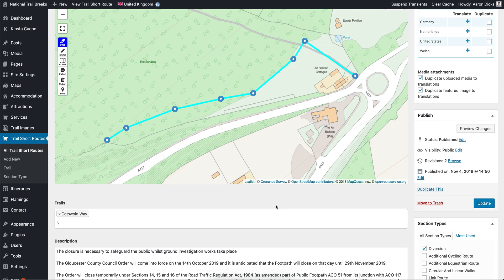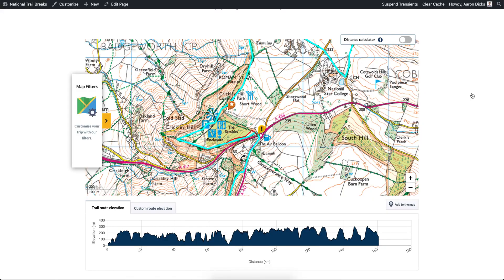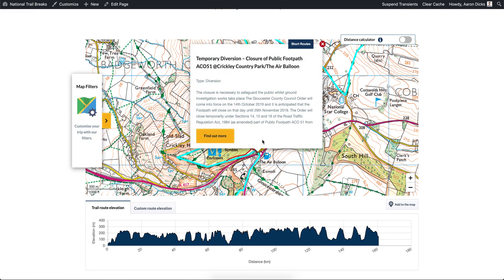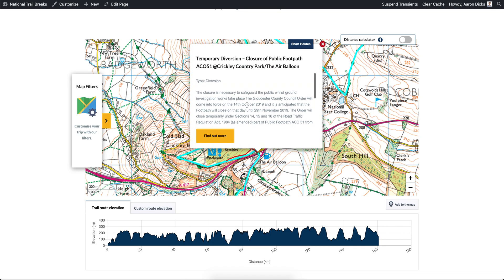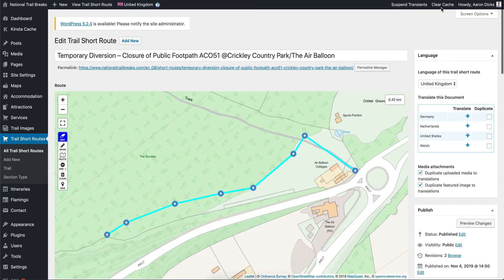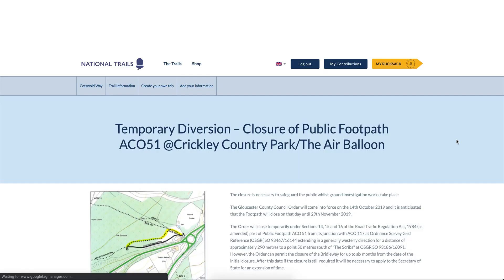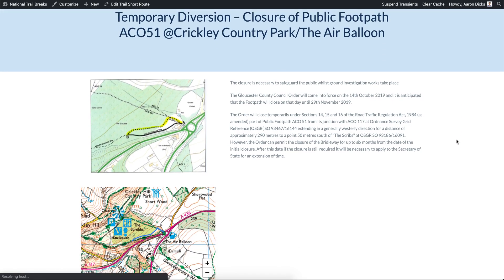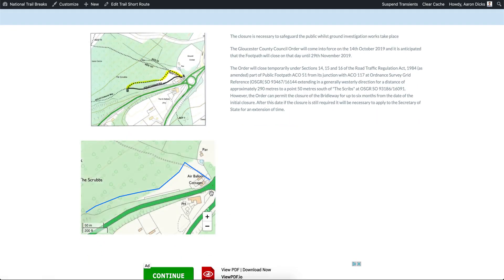National Trail Website Training Editing Trail Short Routes 2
Please contact the website team at Natural England with any enquiries.